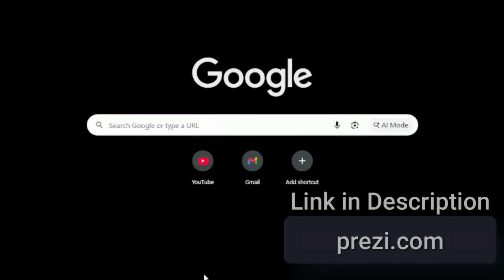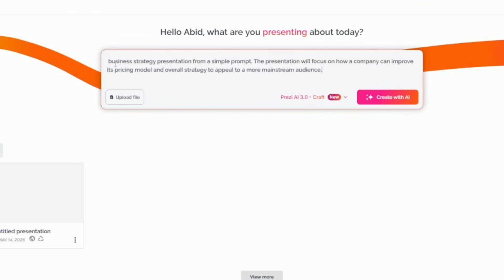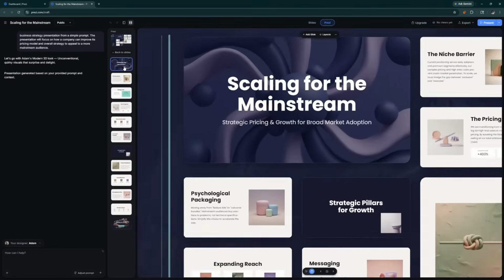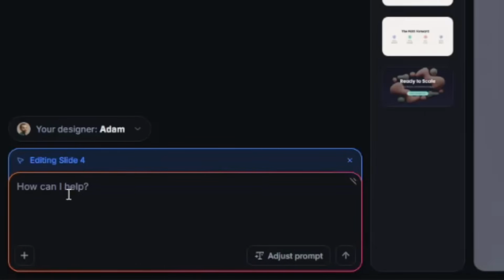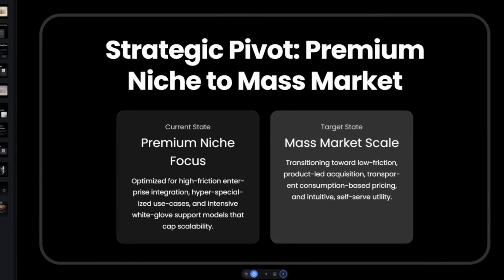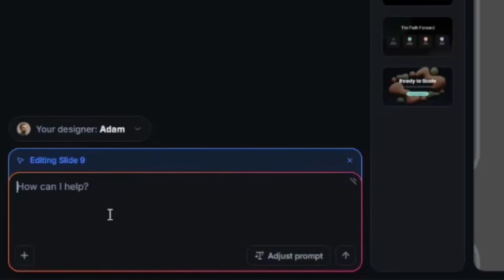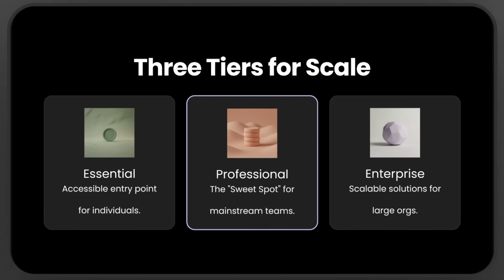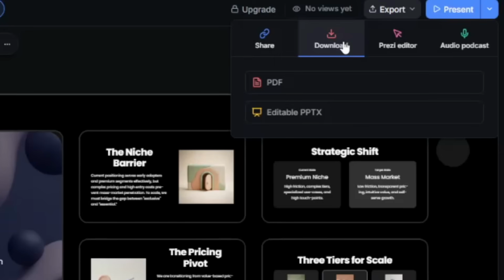I Made a Full Presentation Using Only AI.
I test out Prezi AI, an AI-powered presentation tool that can generate full presentations from a simple prompt in minutes. From designing slides to editing layouts, changing themes, updating content, and even generating visuals through prompts, Prezi AI completely changes the way presentations are made.

I created a full business strategy presentation using Prezi AI and tested how far the AI could take the entire presentation process.